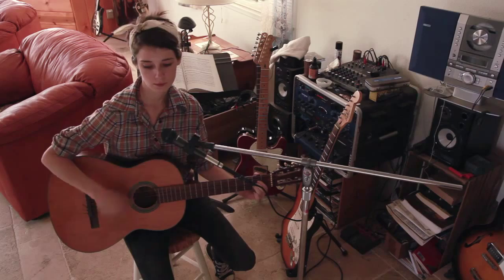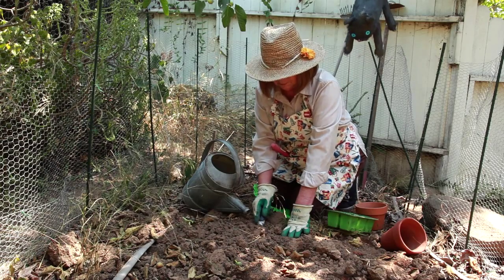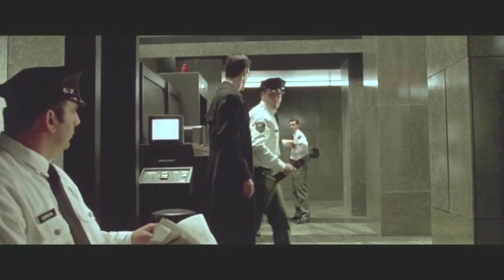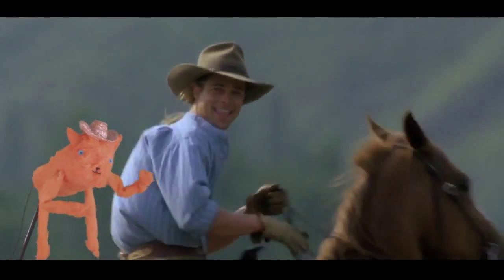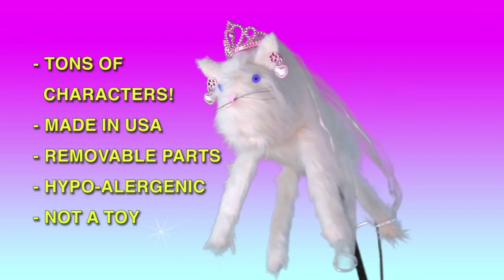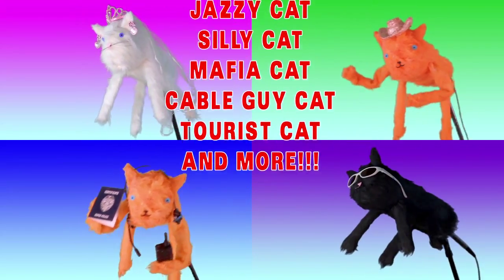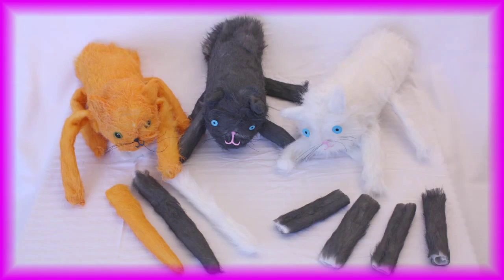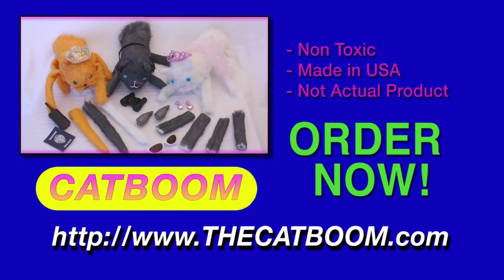CATBOOM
Tired of intrusive boom mics ruining your shots?
Get ready for CATBOOM!